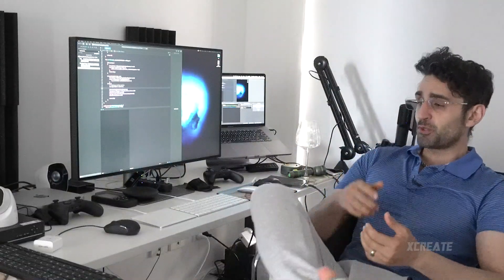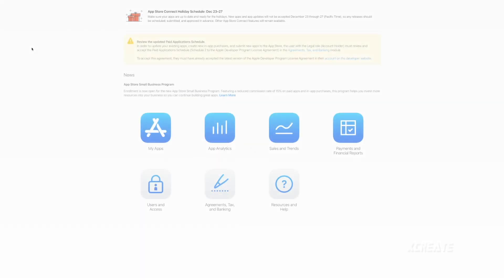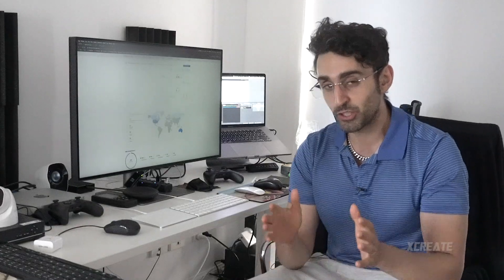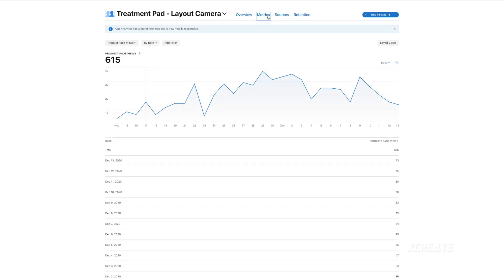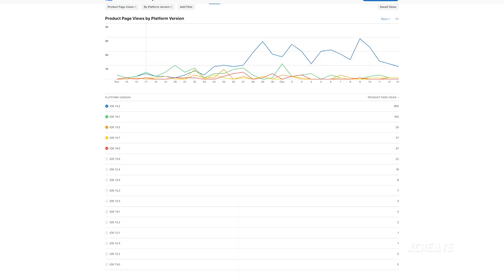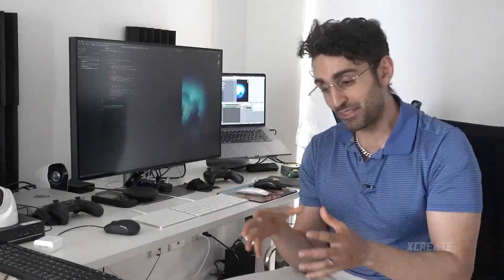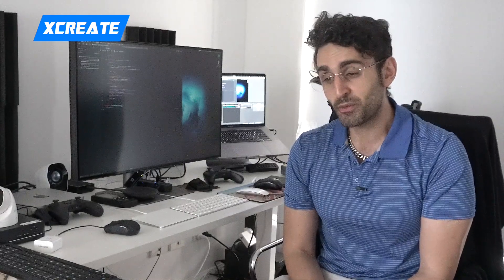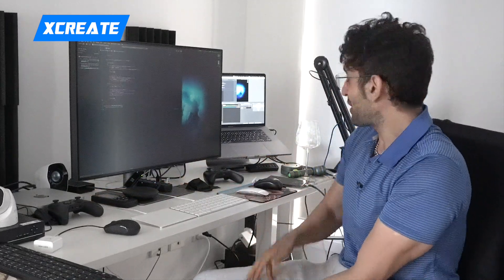Which iOS Version to Develop for WITHOUT SPYING on your Users?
In this guide we get show you how you can use the official Apple analytics data reports to find out which version of iOS your users are using, and how to develop for multiple iOS versions with some define magic. There's also a min-rant about not using third party analytics providers who sell off your users data to third parties, but that's just optional advice.

GUIDE
TODO